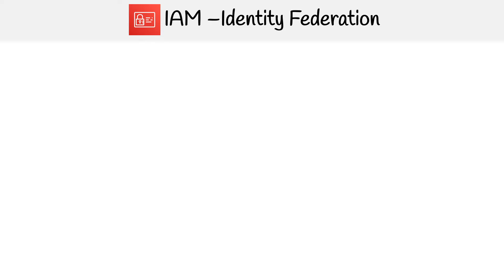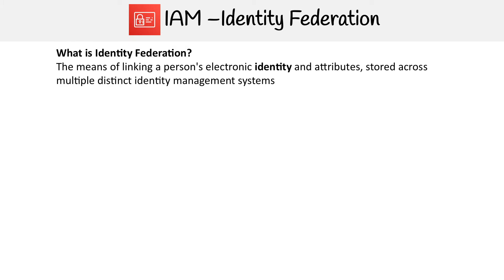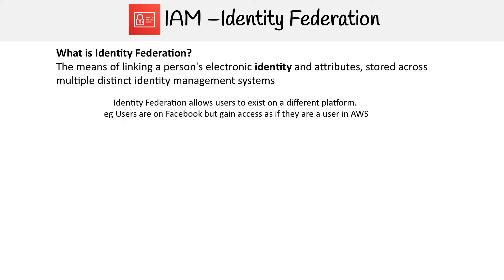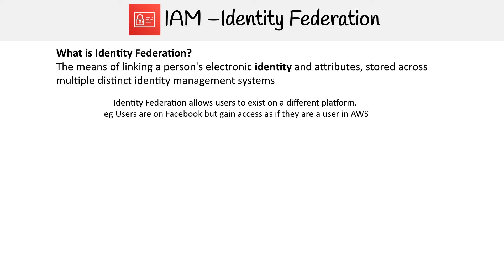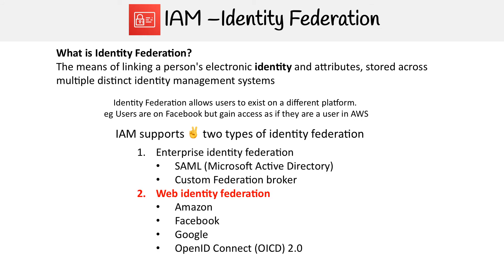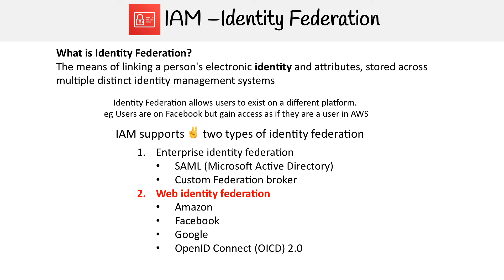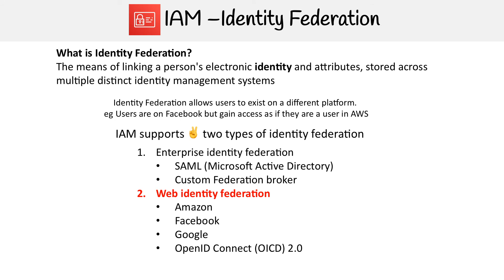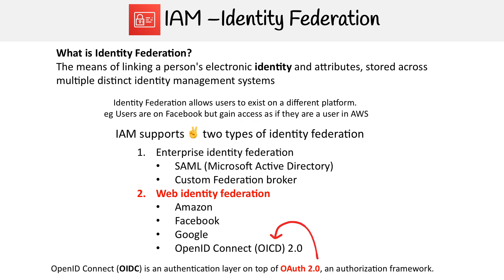IAM Identity Federation - AWS Solutions Architect Associate SAA-C02